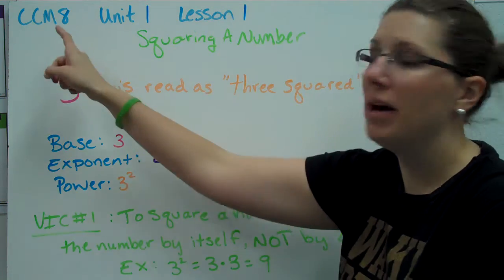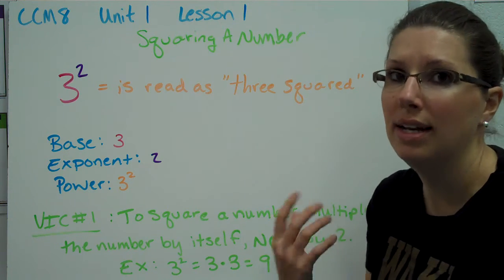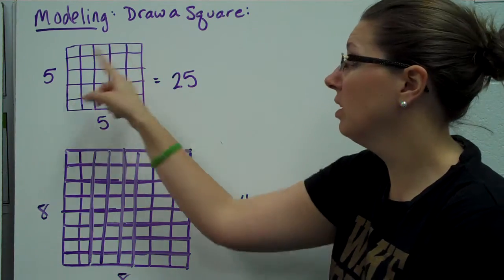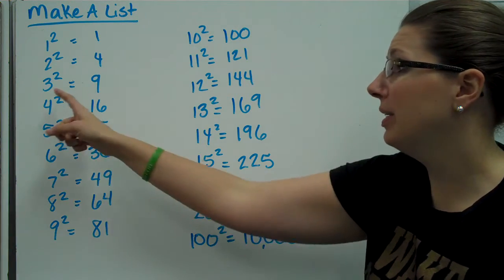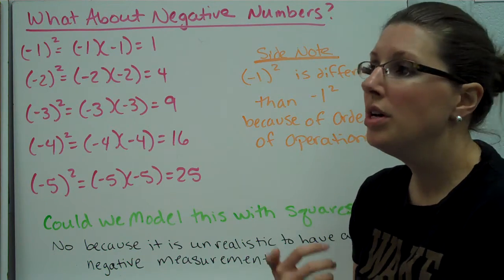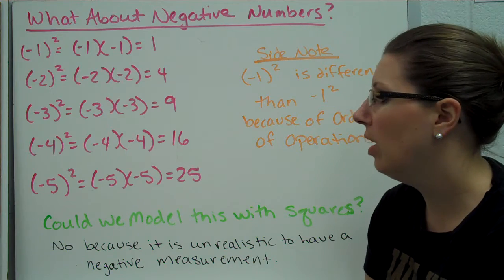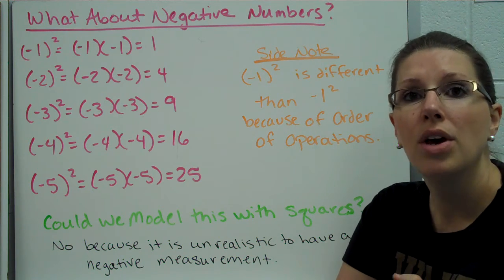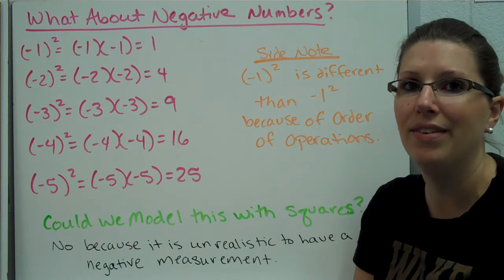CCM8 Unit 1 Lesson 1